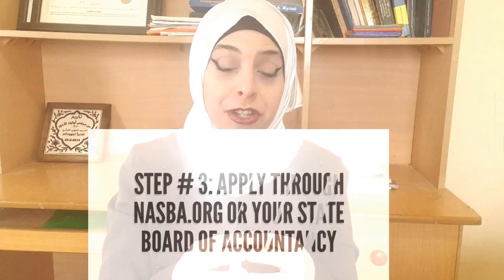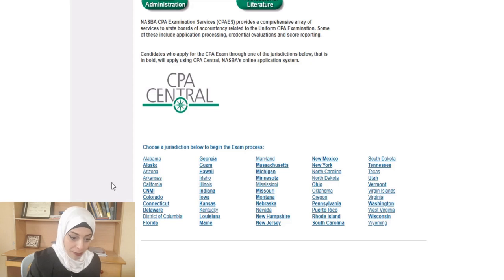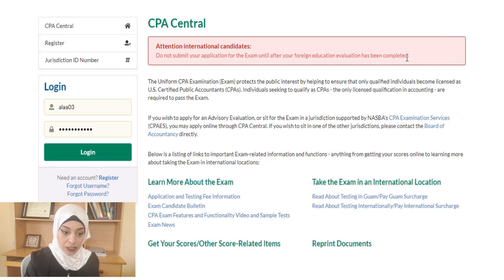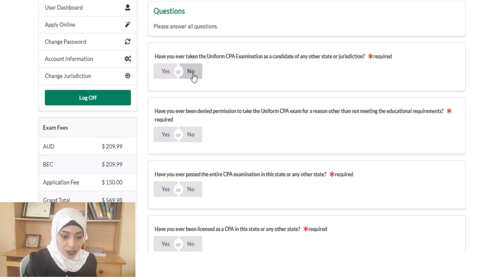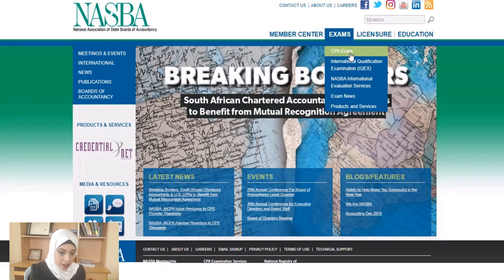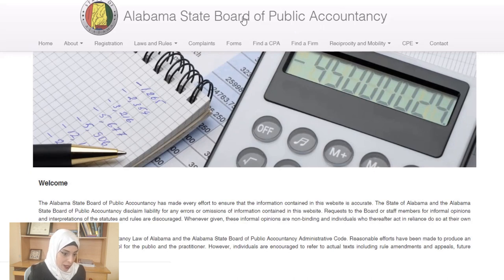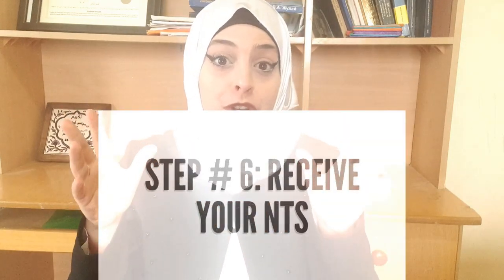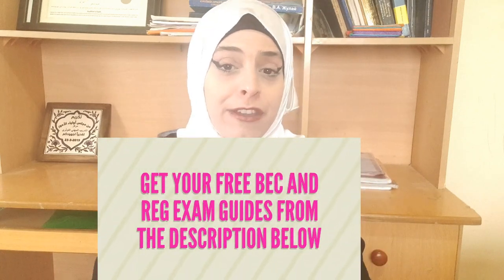How to APPLY for the CPA Exam - STEP-BY-STEP Tutorial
Want to learn how to APPLY for the CPA Exam? WATCH THIS!

If you want to learn how to apply for the CPA Exam in simple steps, then this video is for you. Not only will this video breakdown the steps to apply for the CPA Exam but it also includes a full tutorial on how to apply for the CPA Exam using NASBA website. So you can basically treat this video as the ultimate CPA Exam application guide! If you want to learn how to apply for the CPA Exam... keep watching!

Ala'a is a Palestinian woman who dreamed to become a Certified Public Accountant (CPA) and kept going until she made her dream come true. After failing two parts of the CPA Exam twice, having wife and mom responsibilities in addition to her full-time job were strong reasons for her to quit her CPA journey.  However, Ala'a managed to overcome all the obstacles and stress she had in her life to pass the CPA Exam and become a CPA. After realizing she was about to lose credits for two CPA parts, Ala'a took a brave decision to get out of her comfort zone and give the remaining exams a last try. She had to endure the pain of leaving her newborn baby to travel to sit for the exams until she finally passed the exams to become a CPA.

Today, Ala'a helps CPA candidates pass the CPA Exam by motivating, supporting and educating them.